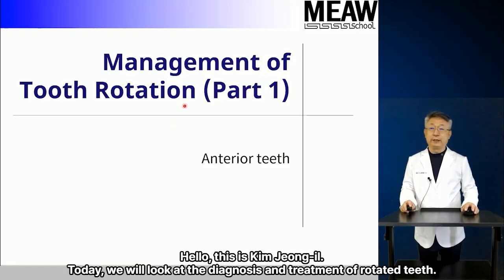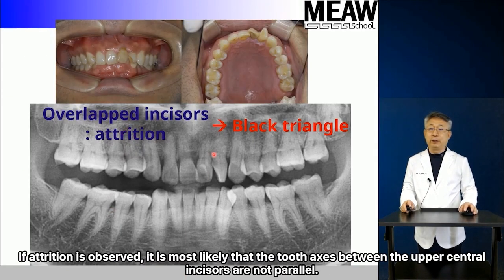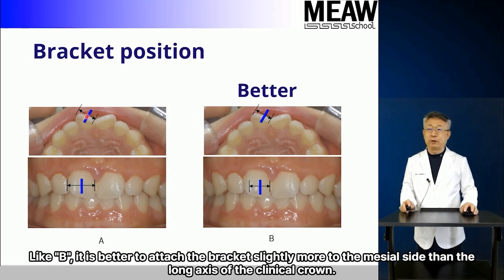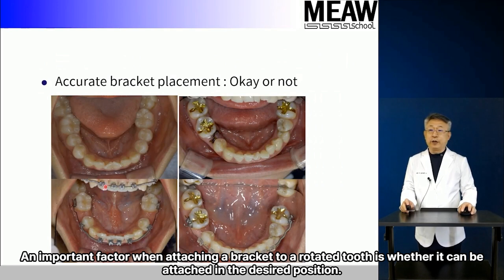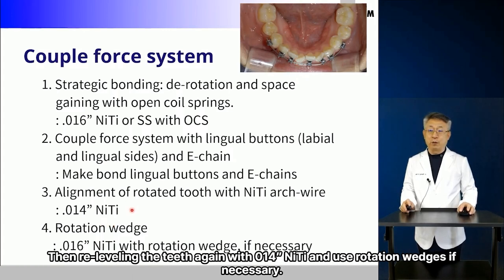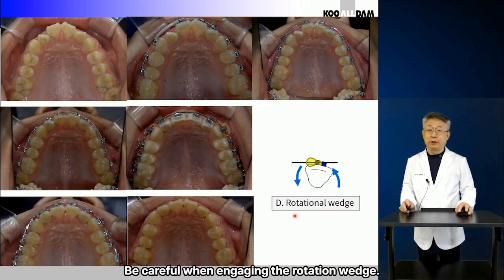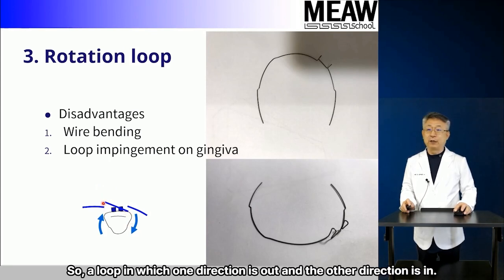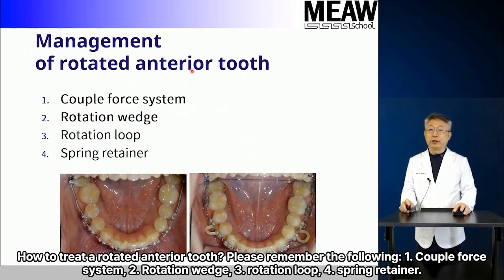56.Rotated teeth control (1) Anterior tooth